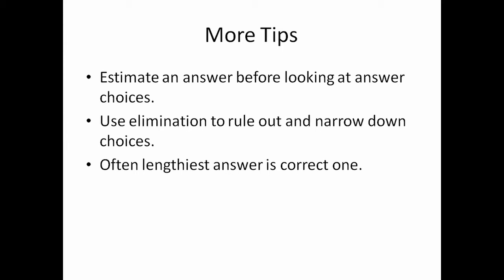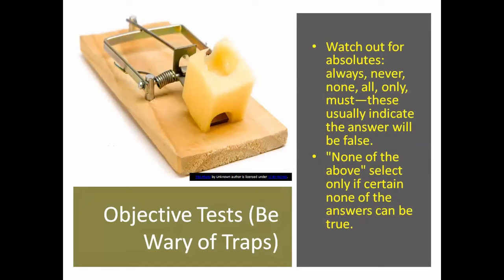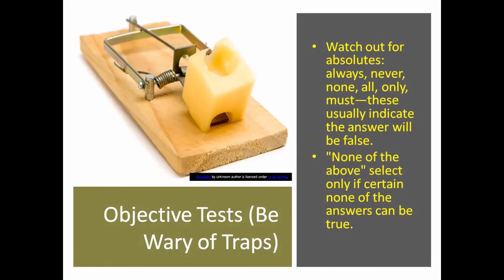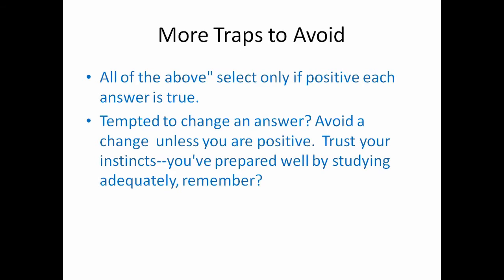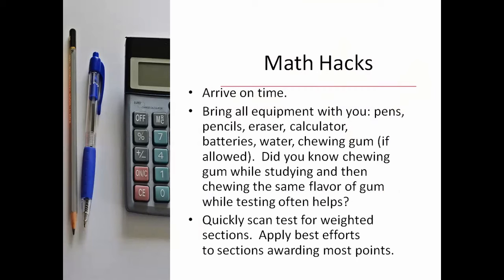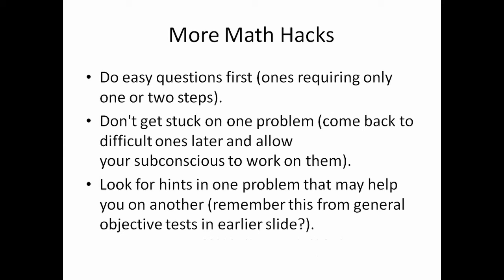TNT First Year Playlist - Objective Test Tips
We're here to help with your objective based exams!